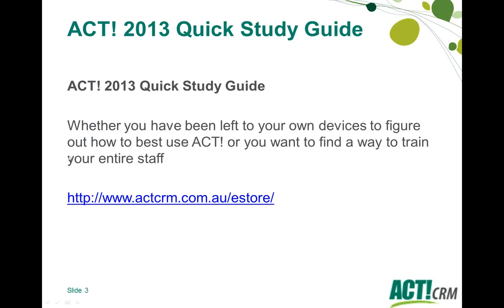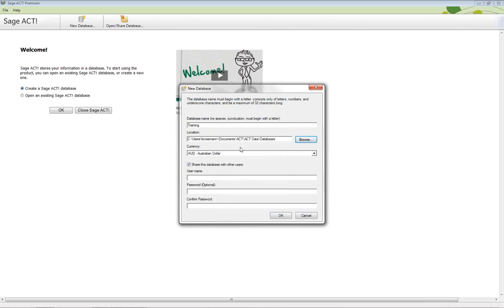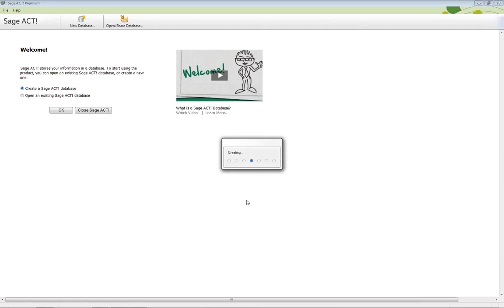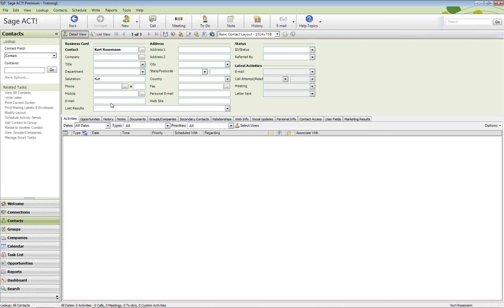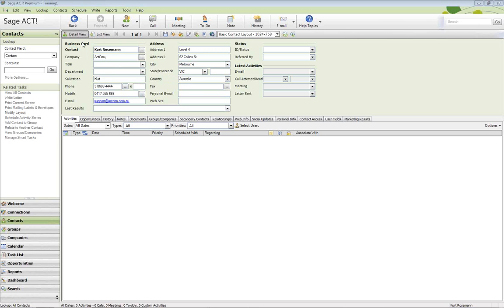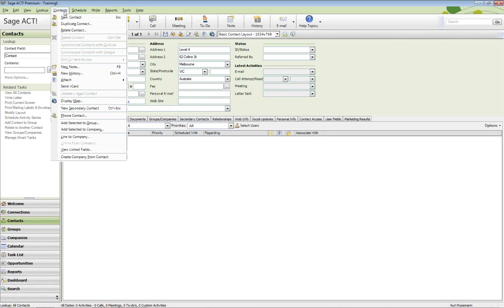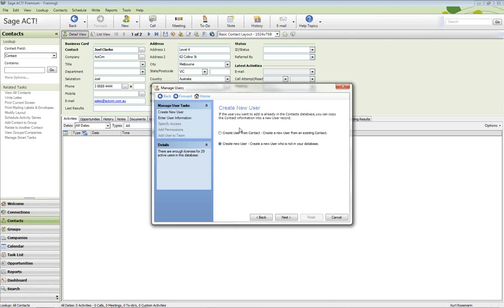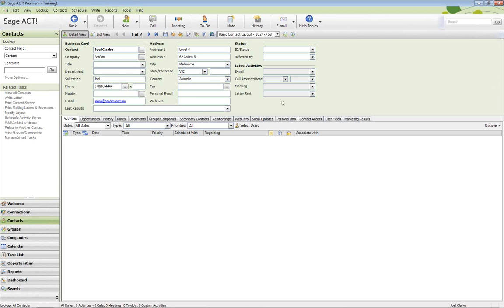Creating an ACT! database